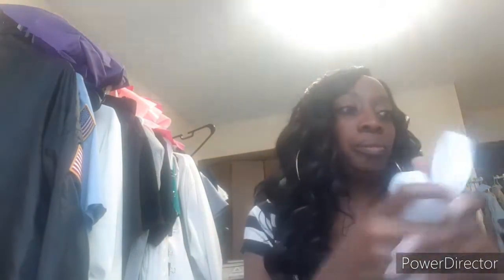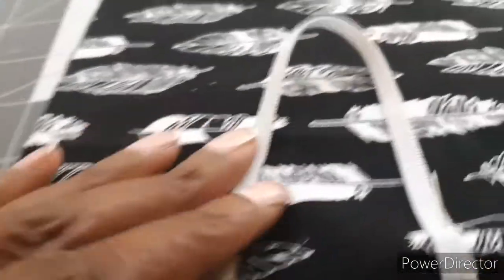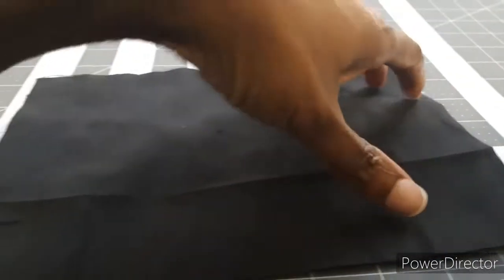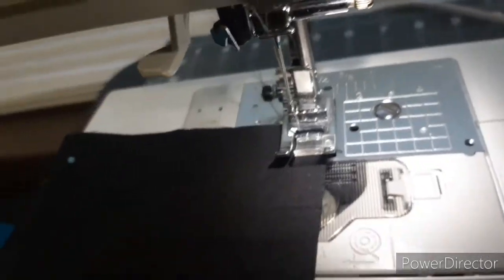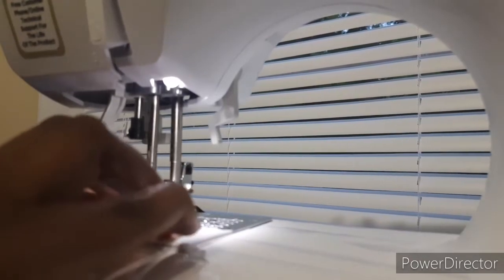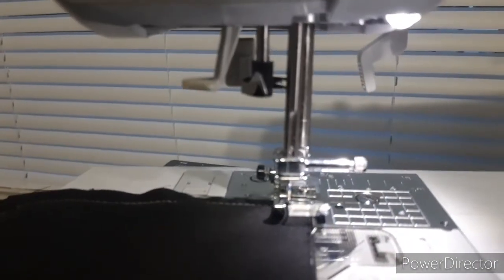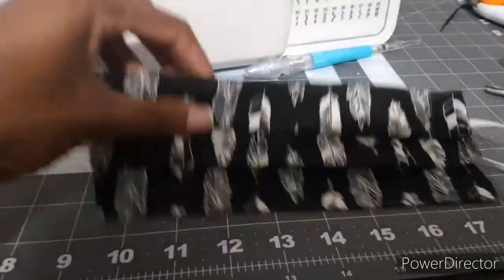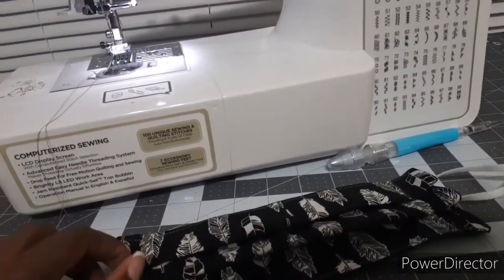Face Mask Tutorial| How to Sew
This is just a cotton face mask.  This will not prevent you from getting infected from the issues of today but something is better than nothing at all.  Please be safe and protect yourselves.

FB Page Phonicia Palmer Acl